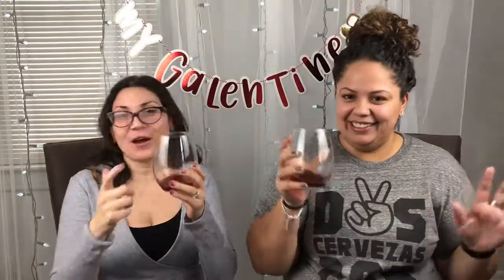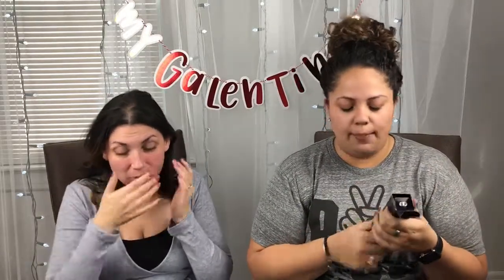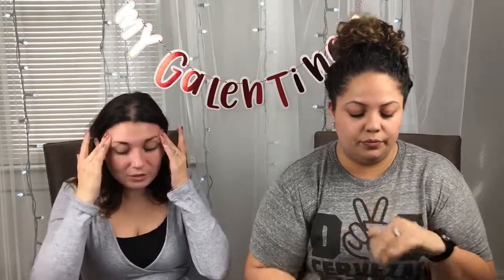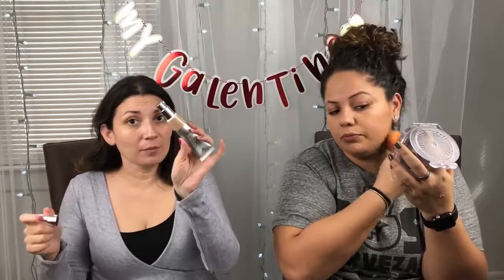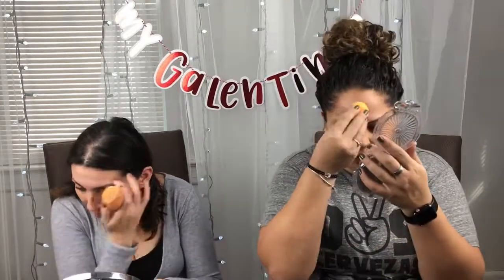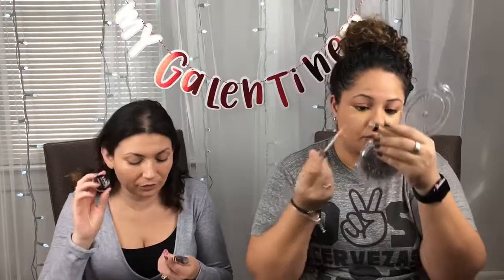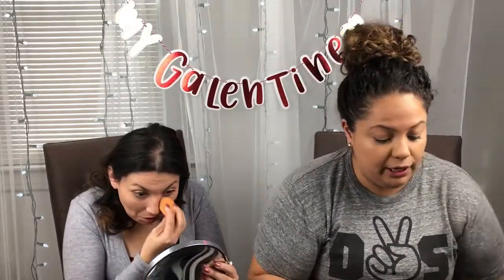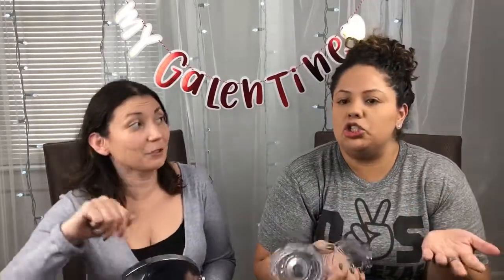First Impressions: It cosmetics & Dior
Good evening Bloomers and Happy Friday!!! Raise that glass! We hope that you enjoy our first, first impression video. If you enjoyed this video please give us a thumbs up, and comment down below letting us know of any other products that you would like for us to try out! We are all for venturing out and trying new things! You are beautiful!

Products mentioned:
It cosmetics CC Creme